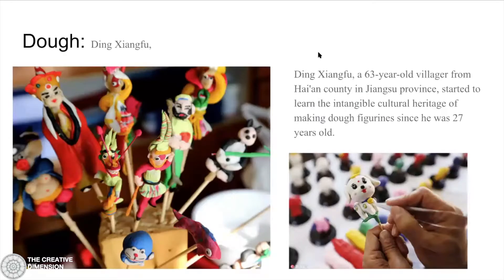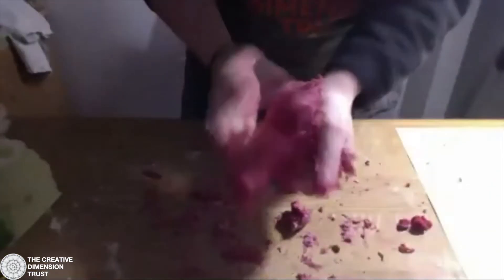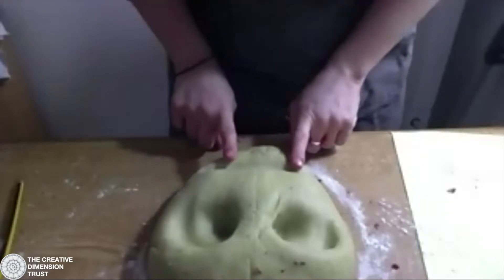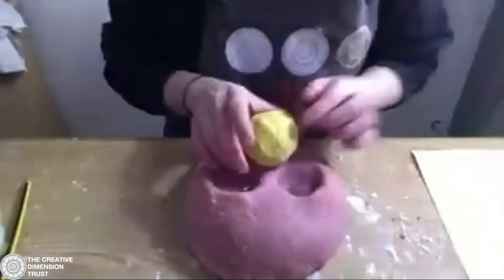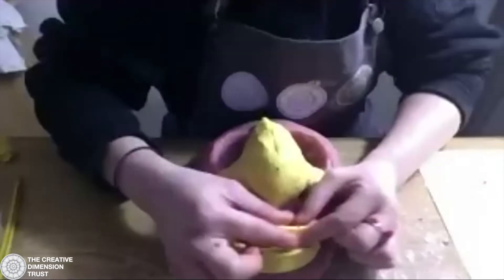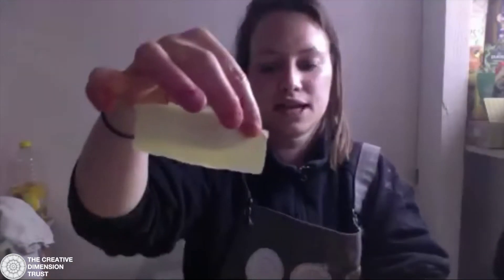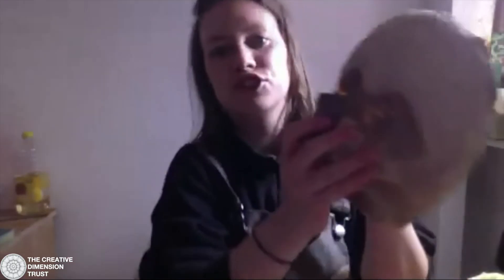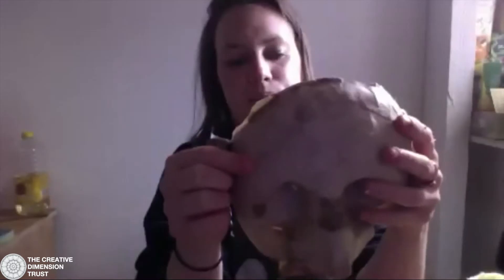Mask Making with Emma Brassington: Mould and Cast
Today Emma will show you a simple dough recipe that you can use to create a mould for your mask. Then learn how to paper mache your mould to form a cast that you can decorate with items from around the home.

We would love to see your creations! Tag us on Instagram using